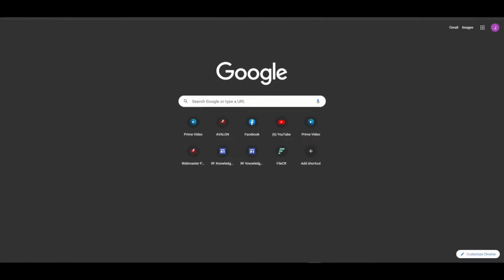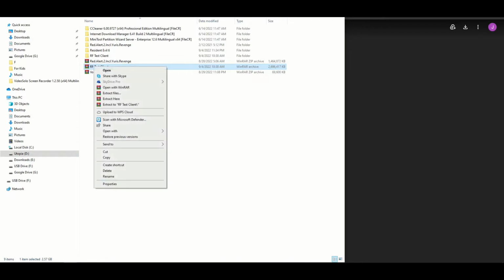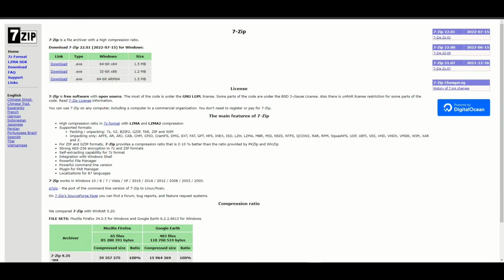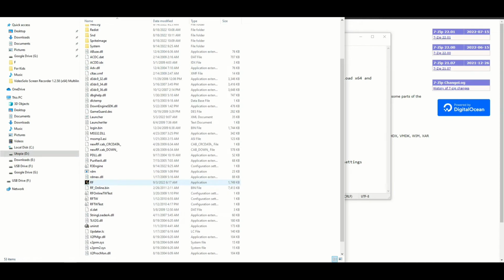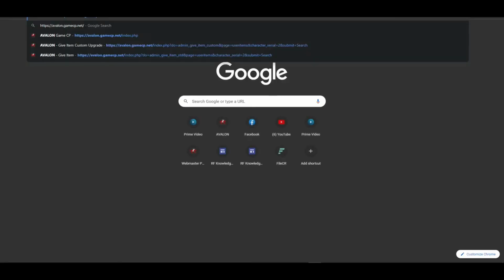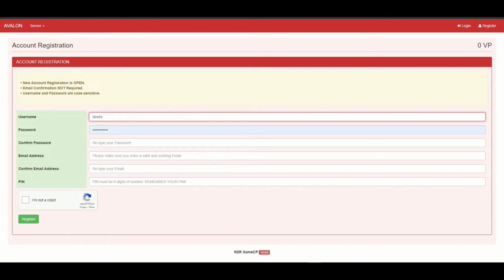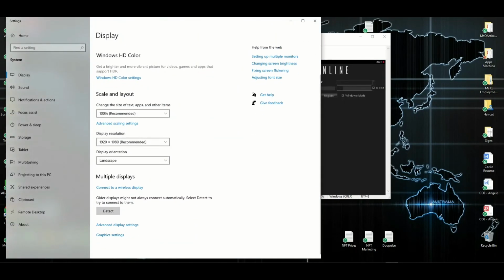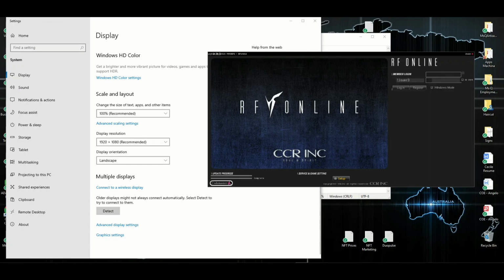Signing Up to RF Avalon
-after download, right click .rar file & then press extract here

Note: if you don't have extract option, just go and then click download x64 and install it.

 -after you extract the files, go to its folder and click RF App

Launching the game

Now that you have RF Now that you are on the launcher, set it up first to match your display settings

 -right click and then go to display settings
 -check display resolution and make sure your resolution matches your launcher